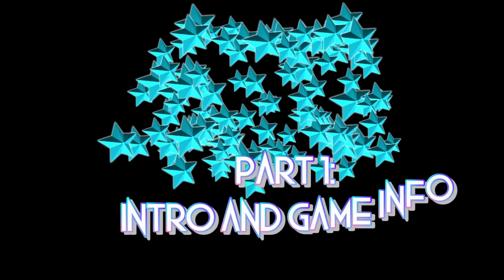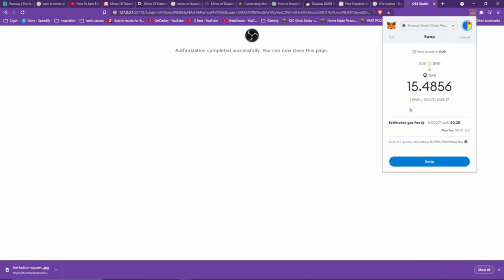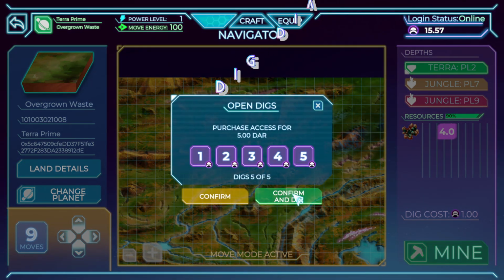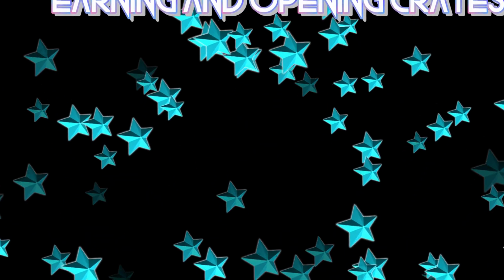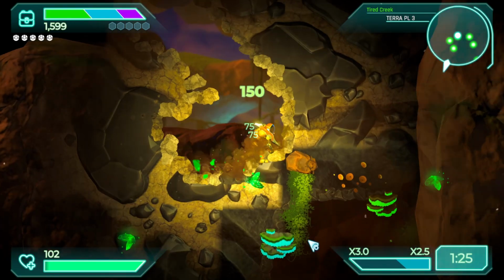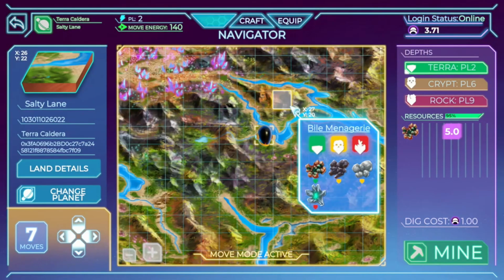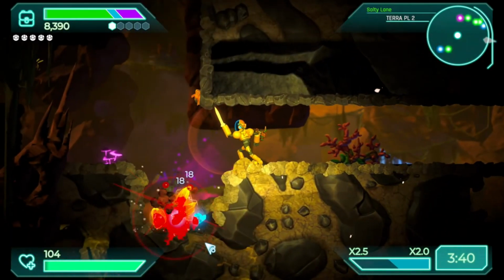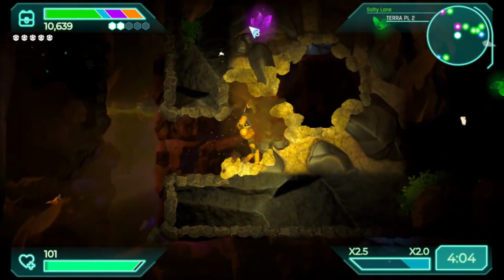Is Mines Of Dalarnia Worth It | Trying to earn | P2E Games part 22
Part 22 of this series. We are gonna revisit Mines Of Dalarnia.
This game has undergone many serious changes recently.\
This video will break down what i have done, how much i have spent, and how much i have earned playing mines of dalarnia.

Strap in ! theres alot of info coming your way!

Jump In @
Minesofdalarnia.com

-Bitcoin @ 33aMTqJA4sqpYm8c9ZBREdxK2MTMYsPES3
-XRP @ rKkQwwKTkQ9xvDxR52MKWKez3xsqejZzQ1
Timestamps
0:00:00 intro
0:00:17 Game Info And download
0:03:02 Gameplay
0:05:49 Earning and crates
0:10:09 My Final Thoughts + Earnings breakdown